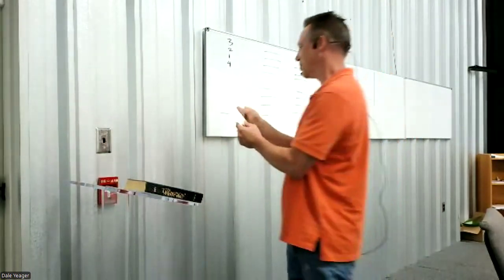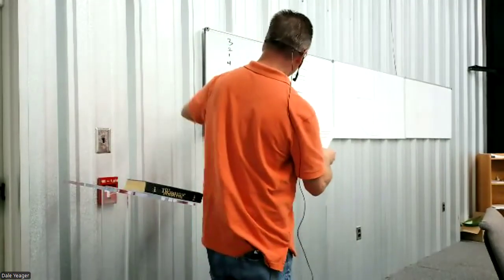Interpreting the Bible small group, September 15, 2025